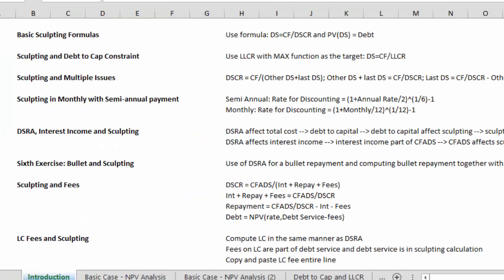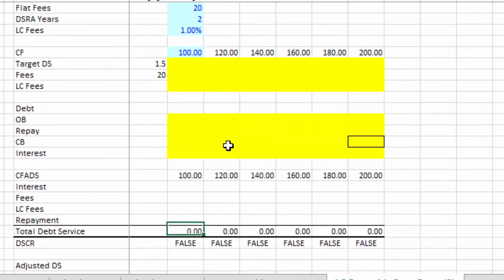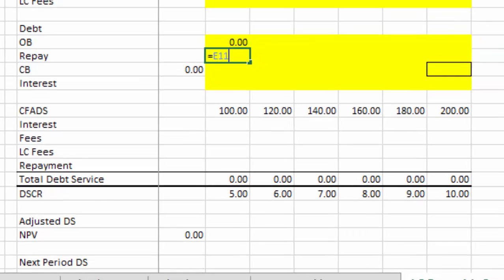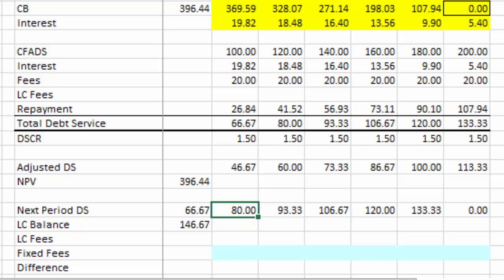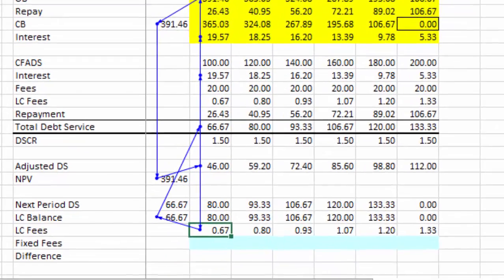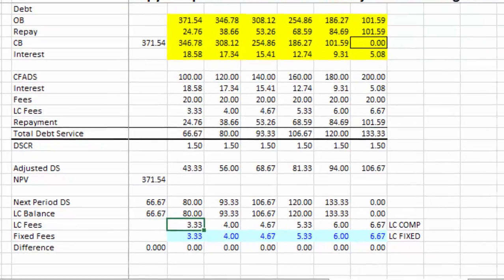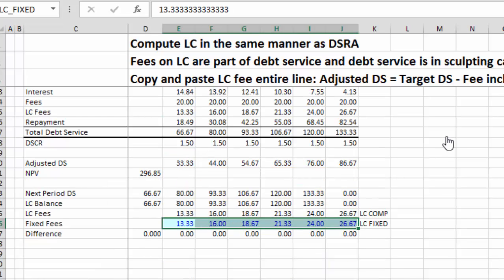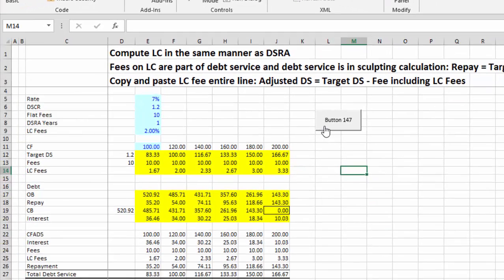Sculpting Course Part 6 LC Fees and Copy Paste Macro